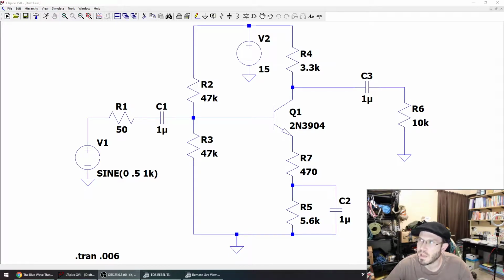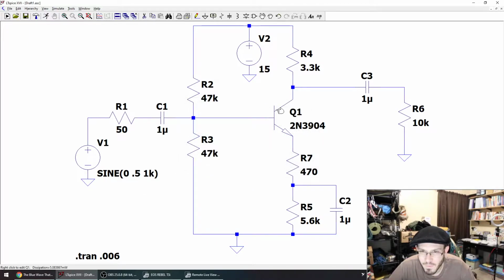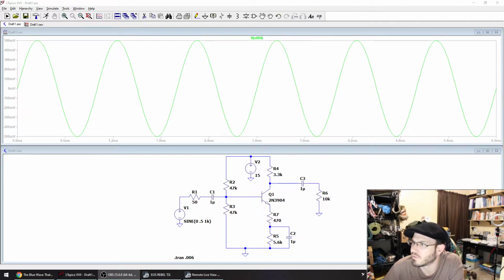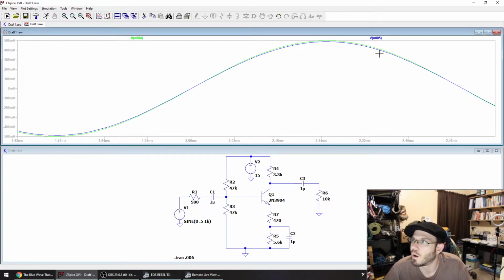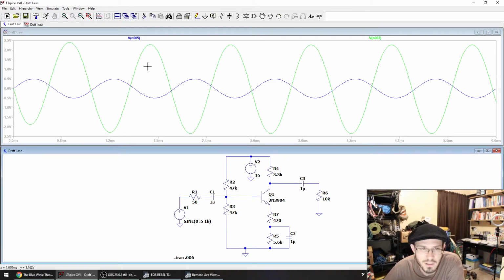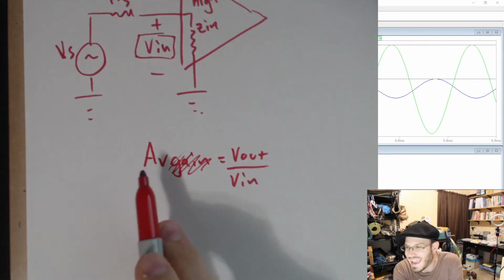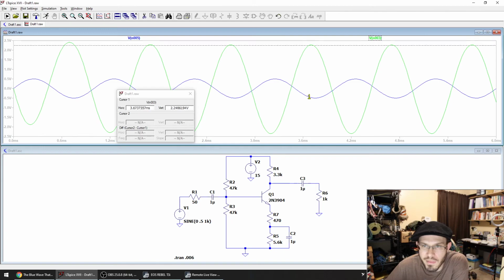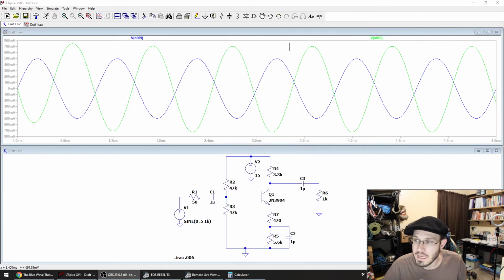311 Tutorial CE Amplifier Lab LTSpice Help 11 07 20